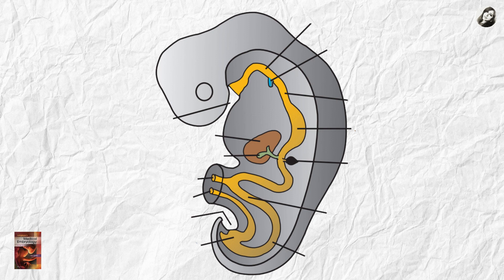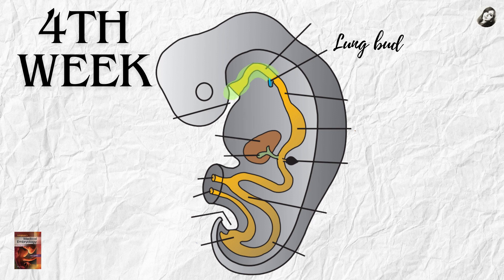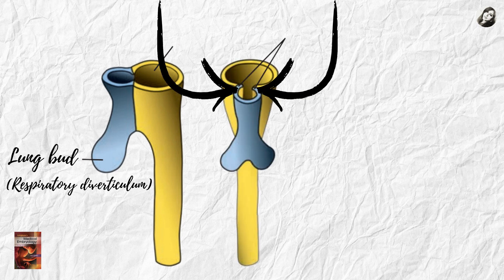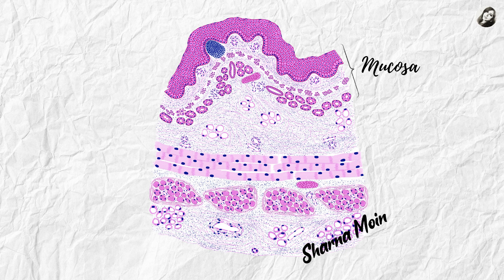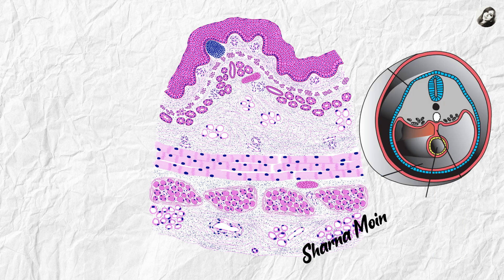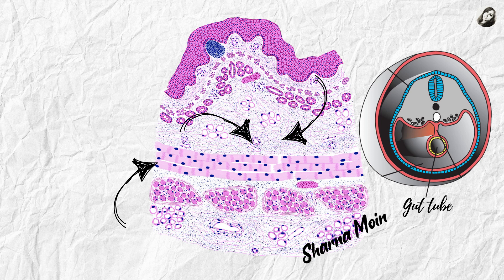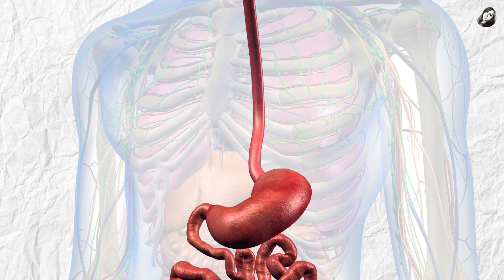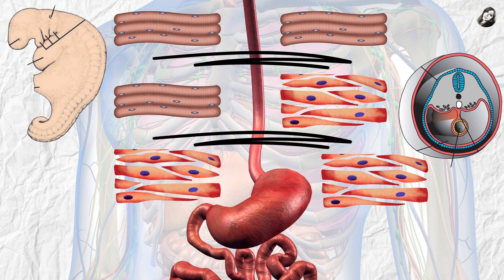Development of Oesophagus Learn Easy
• development of oesophagus,
• development of esophagus,
• development of the esophagus,
• development of the oesophagus,
• esophagus development,
• oesophagus development,
• development of esophagus embryology,
• development of oesophagus embryology,
• development of oesophagus and stomach,
• esophagus embryology development,
• development of the digestive system,
• development of the gut tube,
• development of GIT,
• esophagus,
• oesophagus,
• development & embryology of the GI tract,
• foregut,
• midgut,
• hindgut,
• esophagus embryology,
• embryology of esophagus,
• embryology,
• development,
• easy medical videos
This video is for:
• medical students,
• usmle,
• usmle step 1
• GIT developmen
🔬 Explore the fascinating world of embryology and dive into the intricate journey of the development of the esophagus in this educational video! 📚
Today’s title is: Development of Oesophagus Learn Easy!
🌐 From the early stages of embryonic life to the development of GIT, we'll unravel the mysteries behind the growth and maturation of the esophagus. 🧠 Gain insights into the critical stages of development of esophagus understanding the key milestones that shape this vital organ.
👶 Embark on a journey through the stages of the GIT development, from the foregut to the midgut and hindgut. 🚀 Uncover the connections between the development of oesophagus and stomach, providing a comprehensive view of the intricate balance within the digestive system.
💡 For aspiring medical students or anyone interested in the marvels of human anatomy, this video offers a simplified and easy-to-understand breakdown of esophagus embryology. 🤓
👁️‍🗨️ We'll touch on esophageal stenosis and esophageal atresia, shedding light on the challenges that may arise during development in our next video. To understand the esophageal stenosis and esophageal atresia you must need to understand the embryology of esophagus. 🌱 Whether you're studying for the USMLE Step 1 or simply seeking easy medical videos, this video is tailored for your learning journey.
📝 Don't miss out on this opportunity to expand your knowledge on the development and embryology of the esophagus and the entire gastrointestinal tract! 🌟